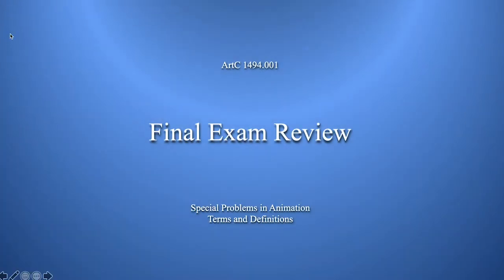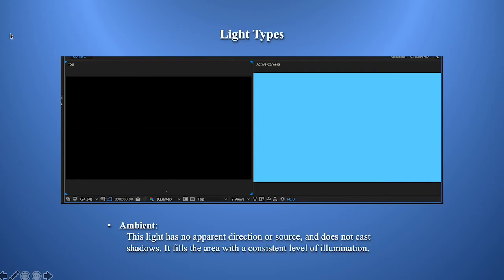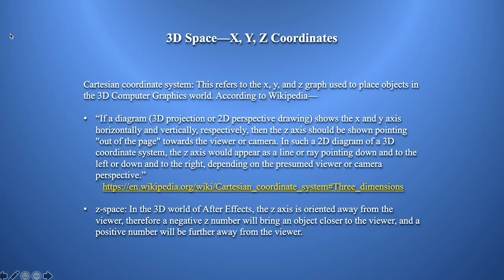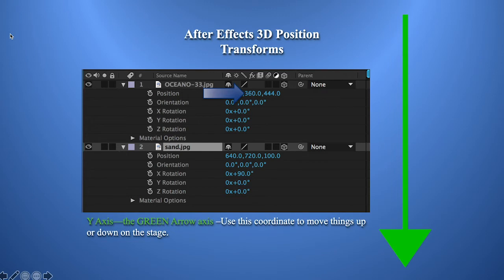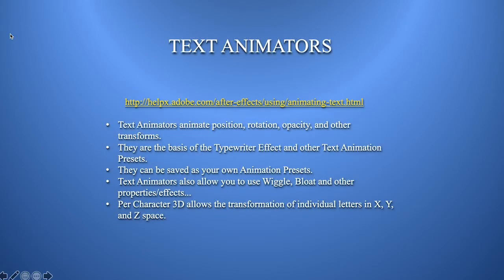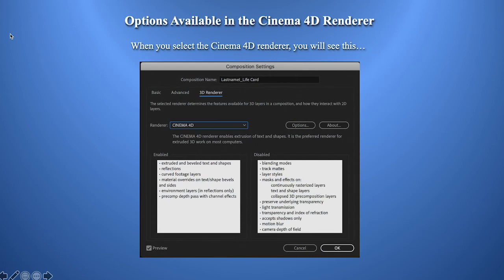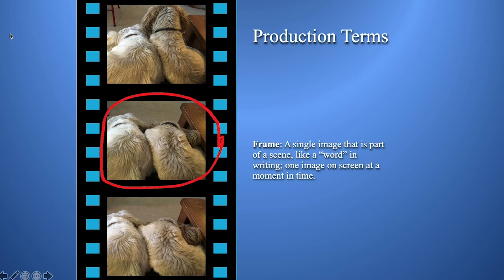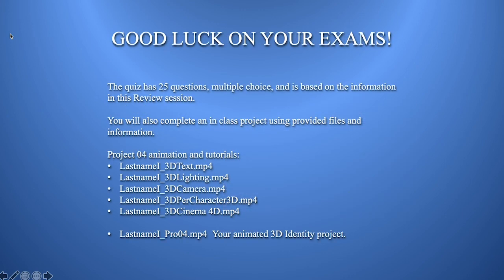F2019FinalReview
Final exam review session for San Antonio College ArtC 1494 Special Problems in Animation Fall 2019.